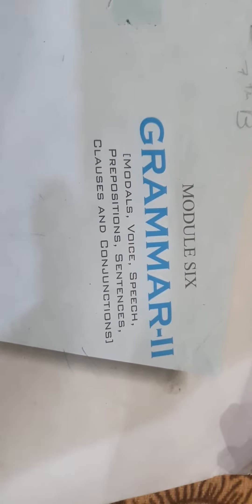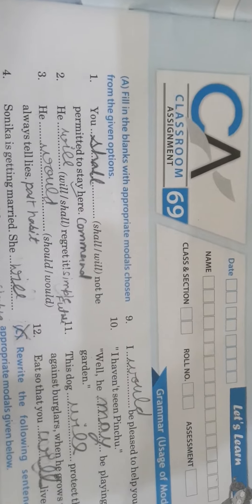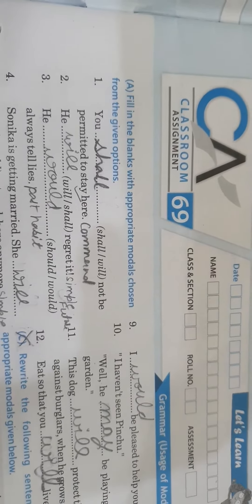Rita Gupta CA-69#CA-70#PA-28#HA-31#BBC Compacta class 7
@CS Rita Gupta CA-69#CA-70#PA-28#HA-31#BBC Compacta class 7